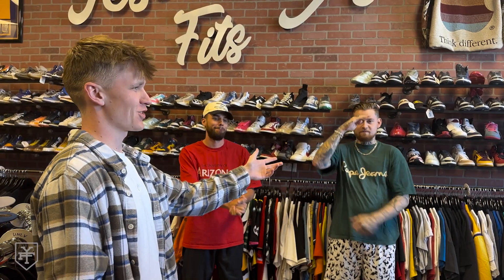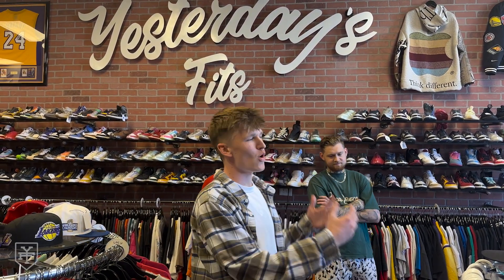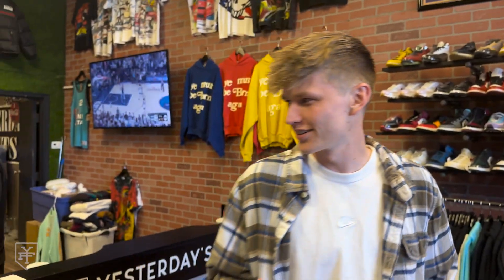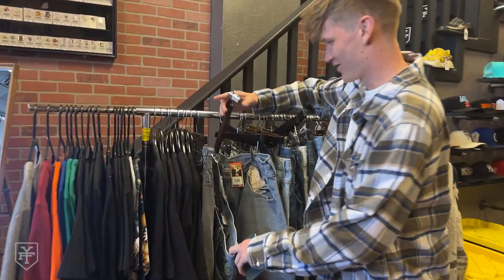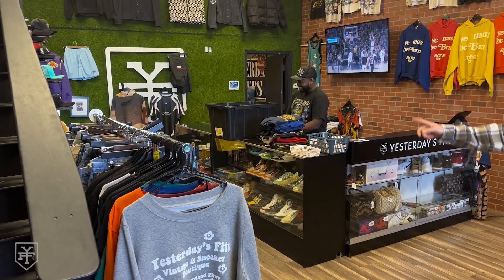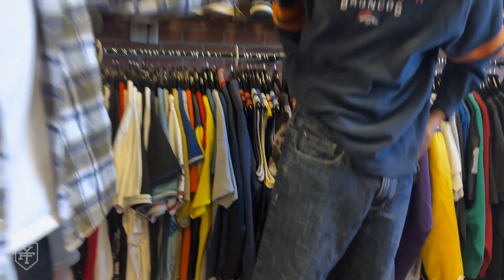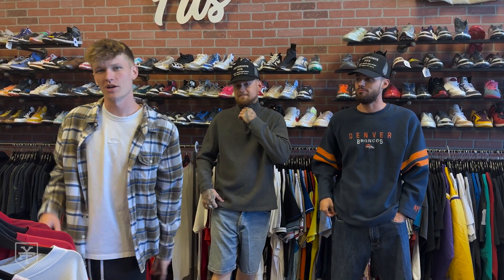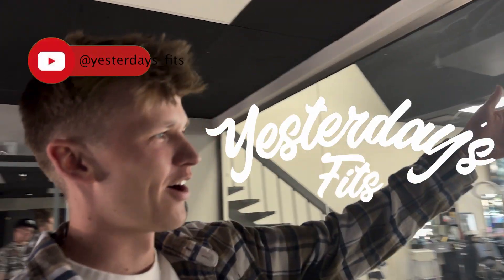Gotta Go Fast | Yesterday's Fits Fit Battles EP 2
Welcome to the official Yesterday's Fits Youtube Channel! ✨

Today, Mason and Trevor compete in a fit battle in the shop to create an entire fit and put it on! The boys rush to see what items they could use and show off their fits!

If you are reading this far in the description, comment whose fit was better, even though ! :D